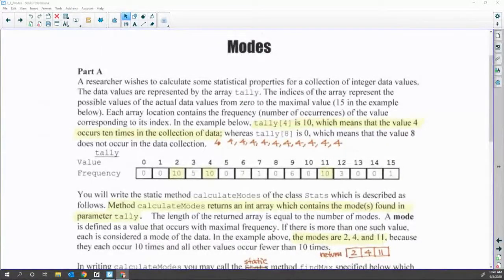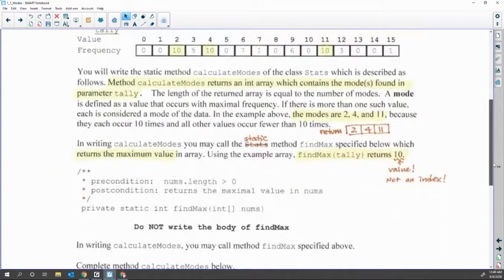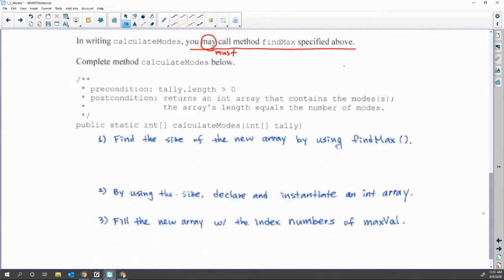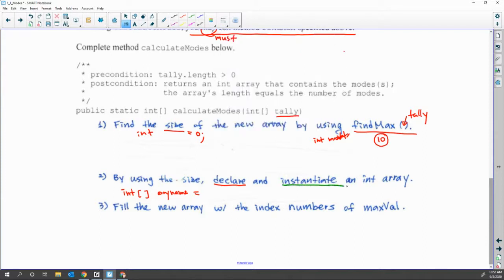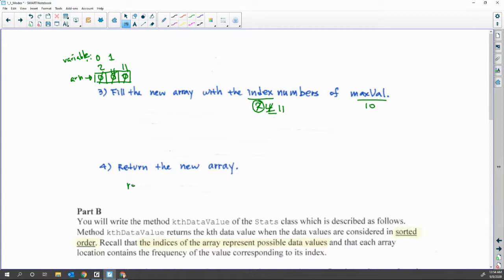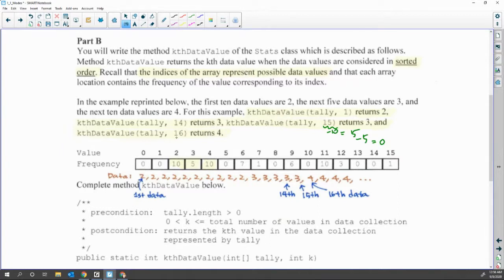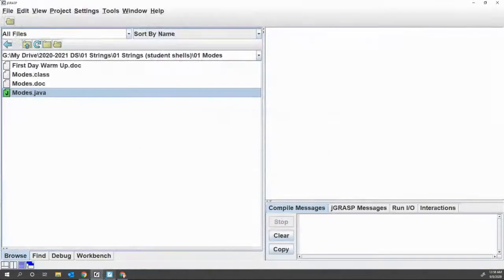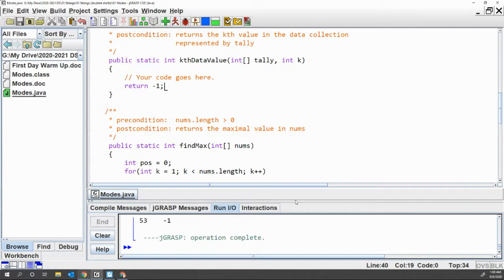Data Structures Unit 1 Strings Lab 1 Modes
This video explains the environment of the Lab Modes. Also, goes over the pseudo code of Part A and PartB.